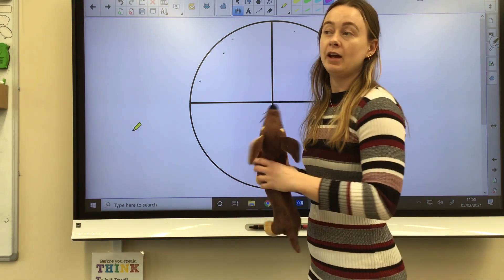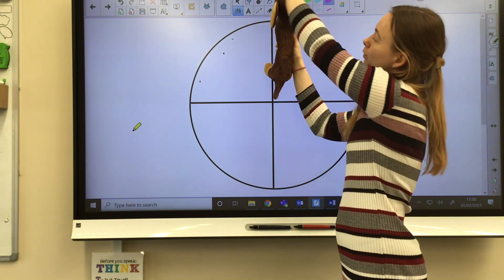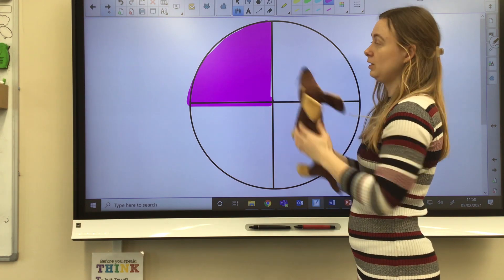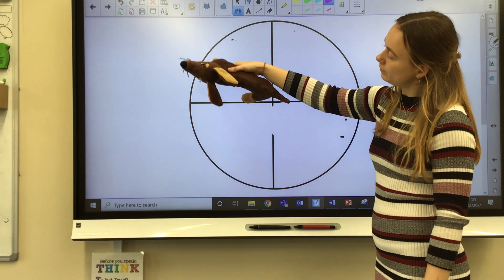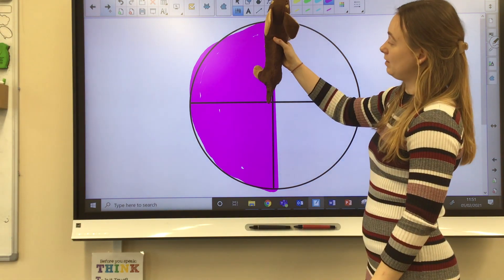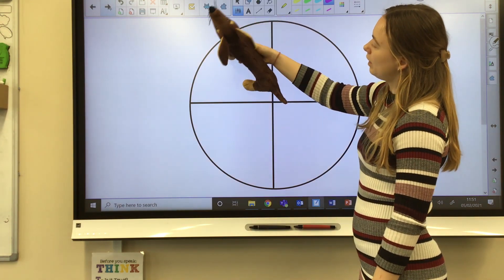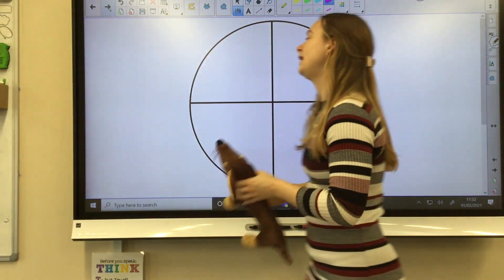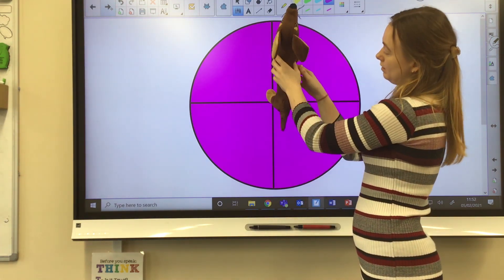Monday 22nd February Y3 Maths Part 2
Turns in an anticlockwise direction with a guest appearance from Sausage the Dog.